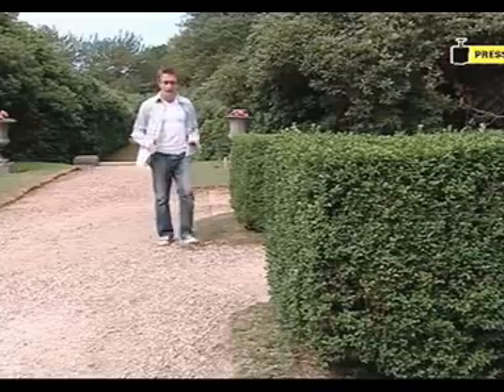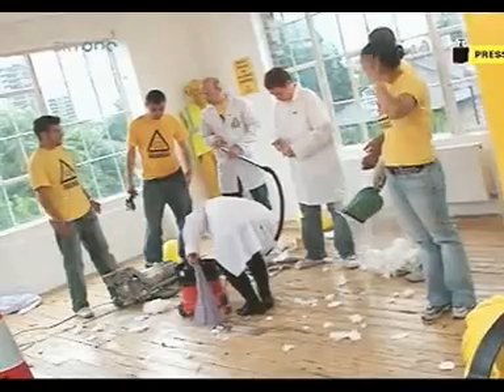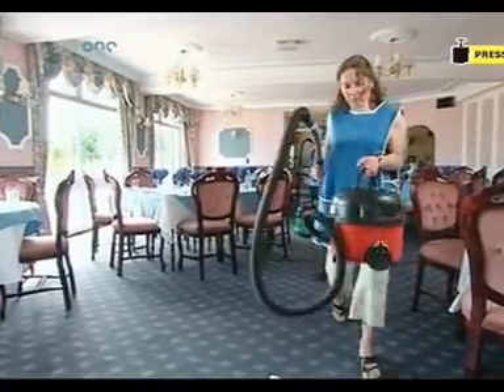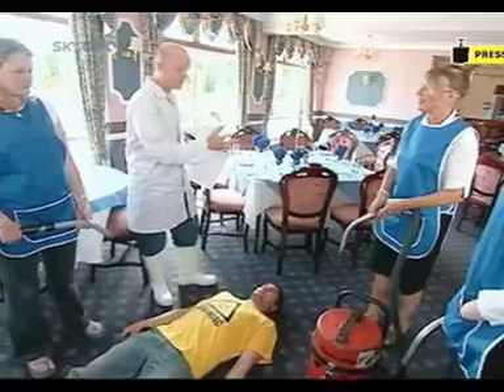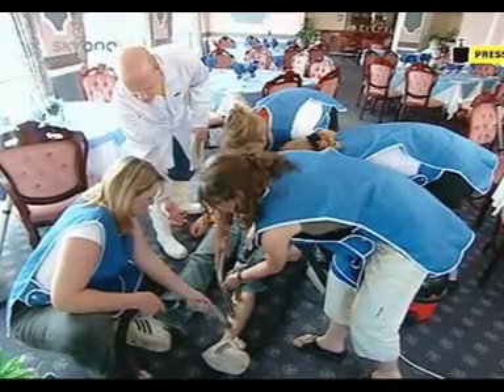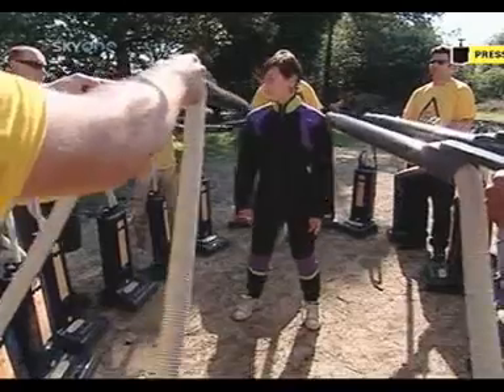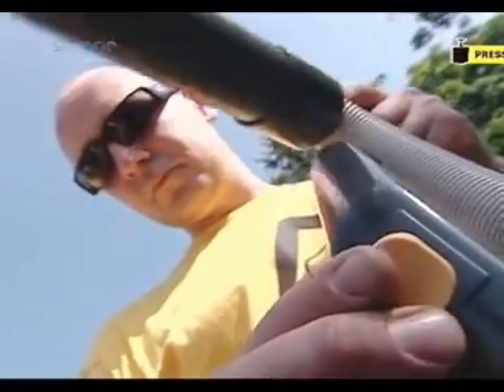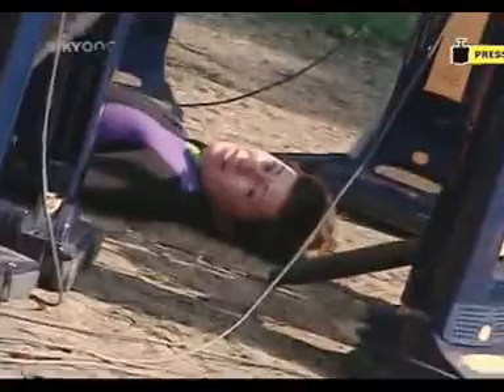Brainiac Science Abuse-Vacuum Lift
How many vacuum's do you need to lift a Brainiac ?